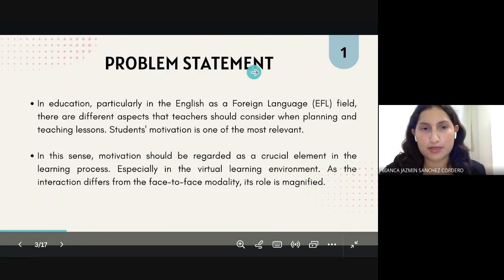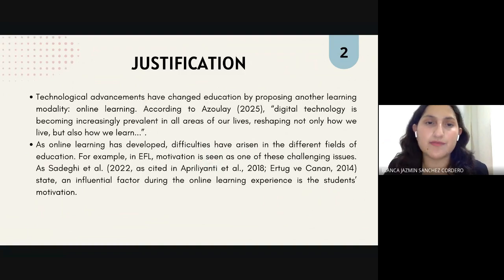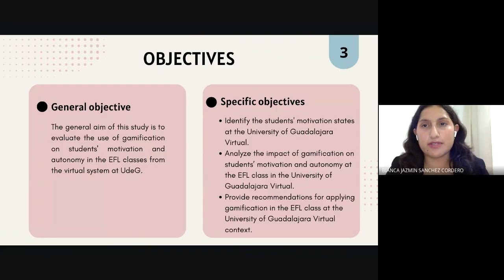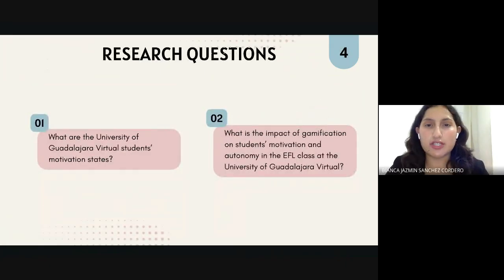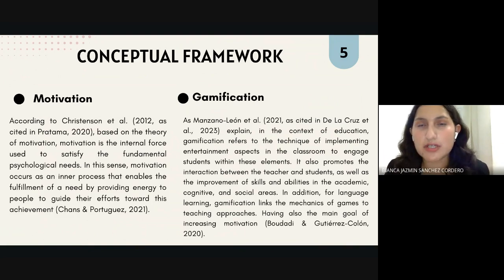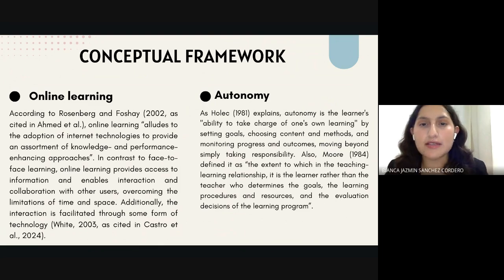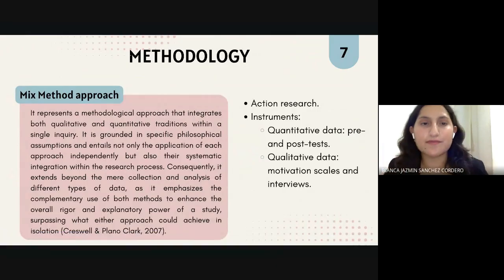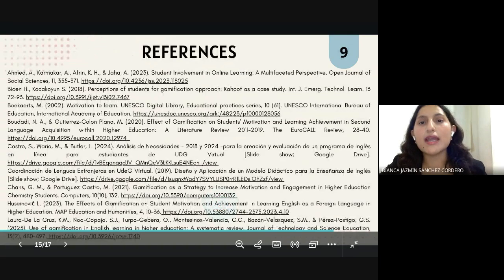The Role of Gamification in Students’ Motivation and Autonomy to Learn English as a Foreign Language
In this video, I present my research project titled "The Role of Gamification in Students’ Motivation and Autonomy to Learn English as a Foreign Language Program in the Virtual System at the University of Guadalajara" for the CIIILA congress.